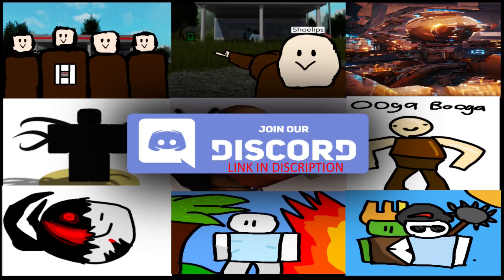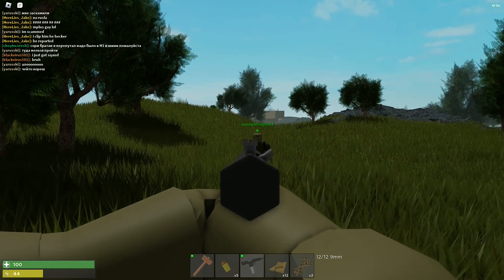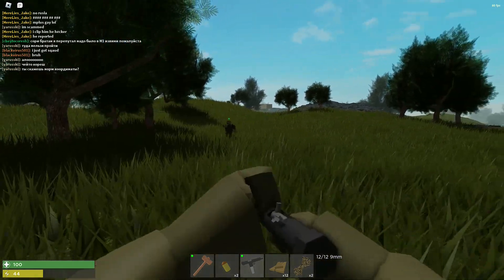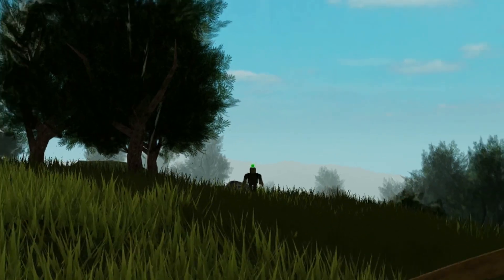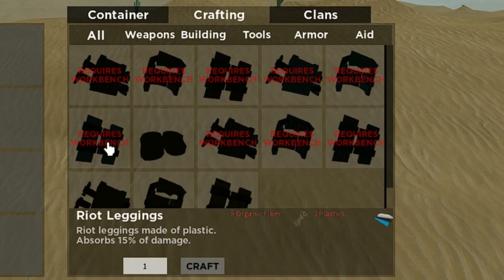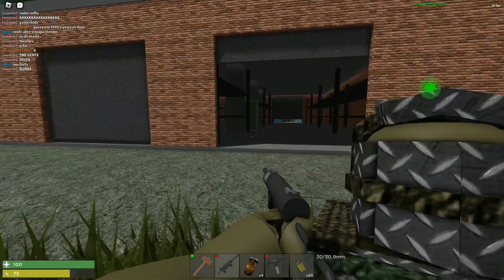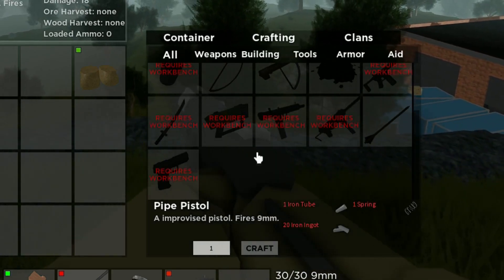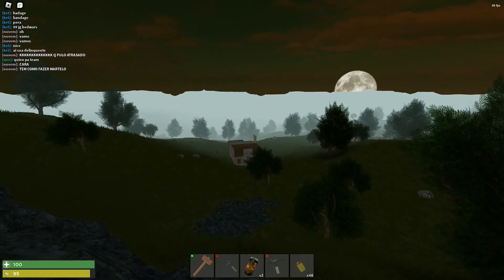COMBAT GUIDE in Trident Survival! (Roblox) (Tips and Tricks) pt. 1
Hey guys, today im going to show you guys Tips and Tricks in trident survival. This is mainly focused on pvp and how to get loot. Also has some tips on jumping to help you with Base Raiding!